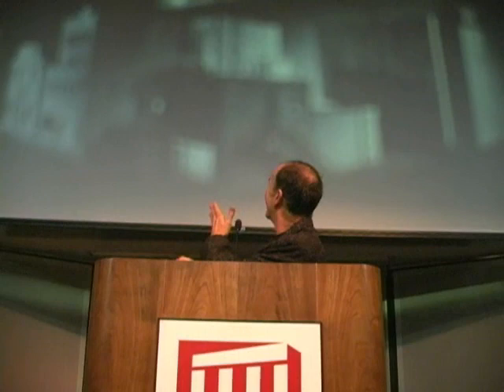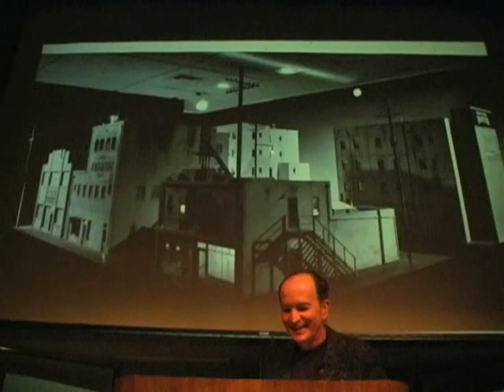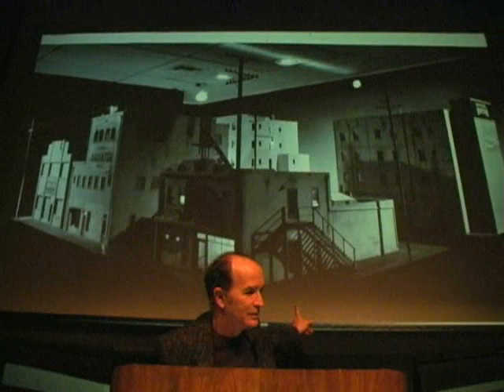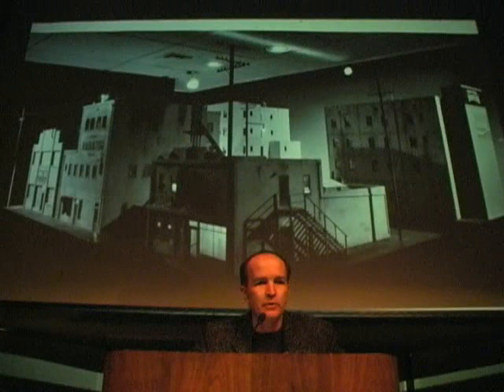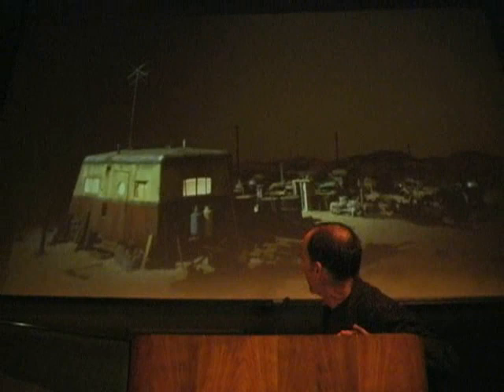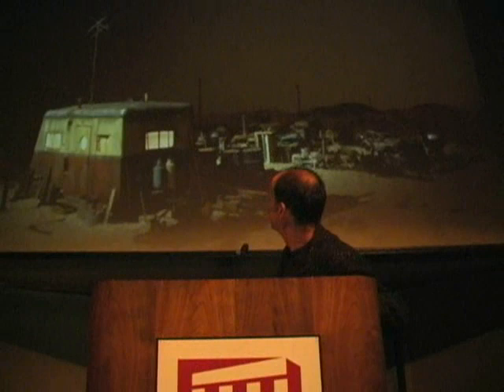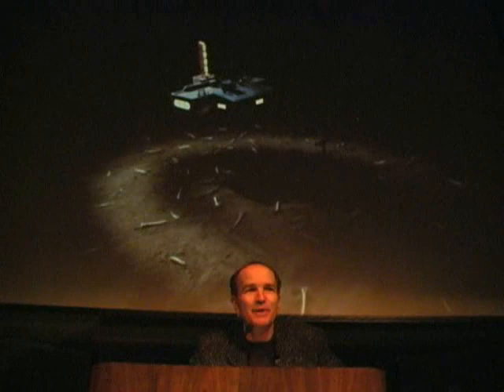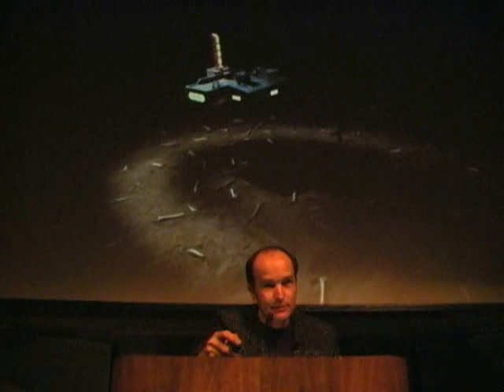Michael C. Mc Millen Pasadena College 3-22-2004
Artist Michael C. Mc Millen gives a presentation to students of a thirty year history of  his work. This was also the opening night for the installation Silent Movie that follows the presentation.